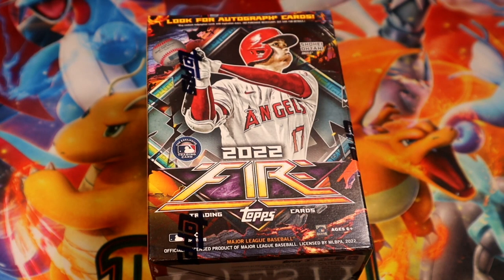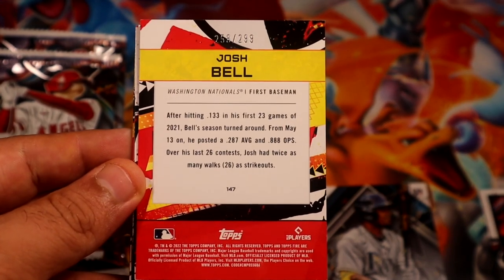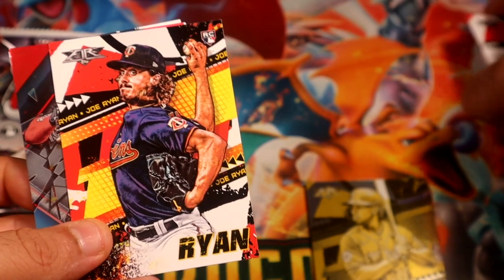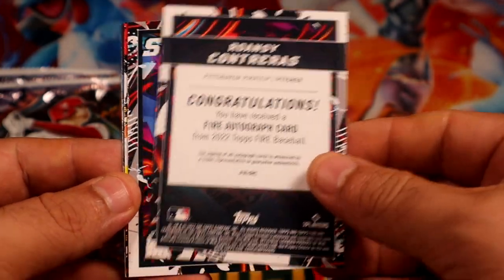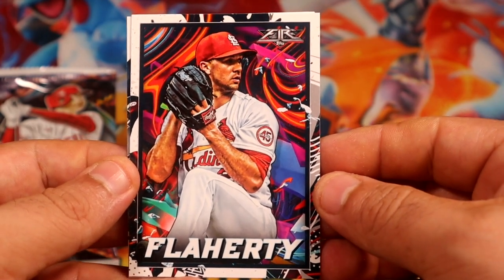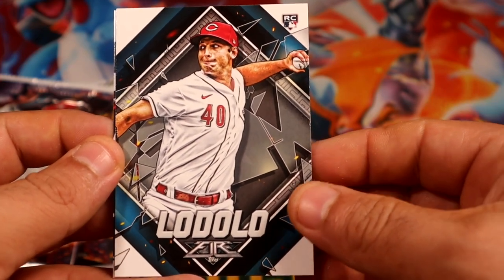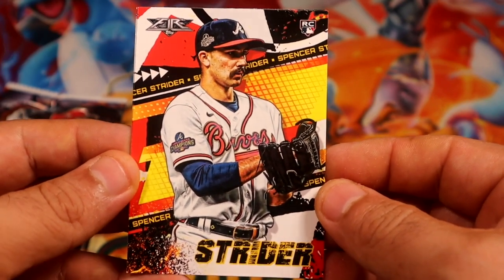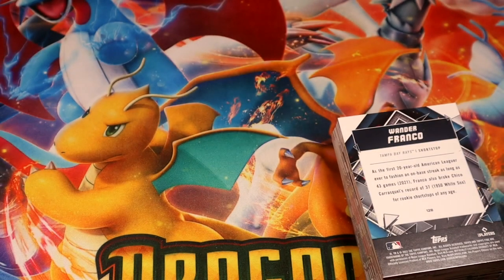2022 Topps Fire Baseball Blaster Box BASE88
Gaming YouTube: Oscar M Gamez

topps fire 2022
topps fire hobby box 2022
2022 topps fire hobby box
topps fire
2022 topps fire baseball hobby box